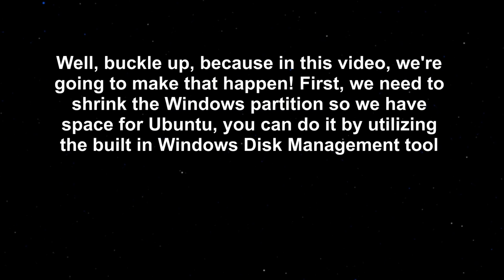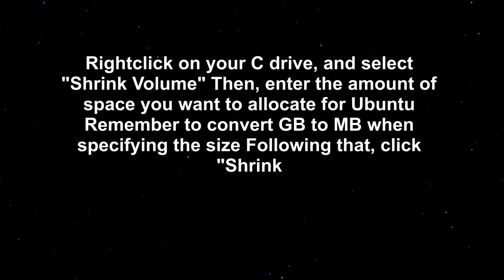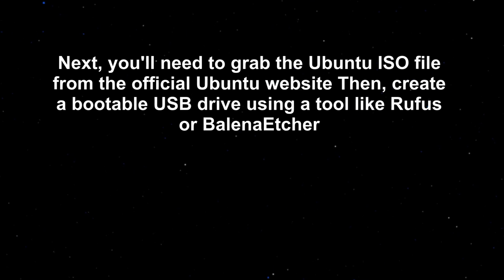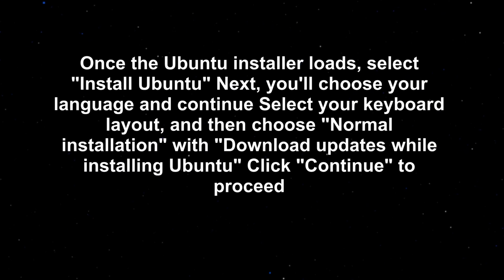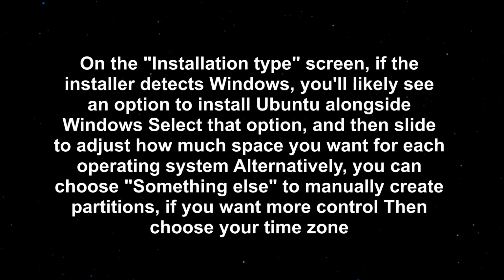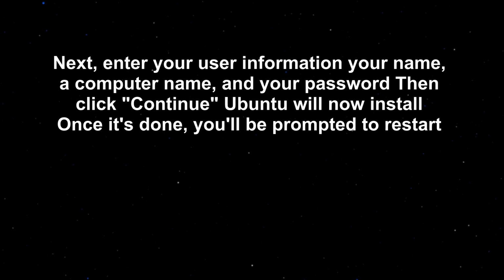How to Dual Boot Windows 11 and Ubuntu - KevinHowTo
How to Dual Boot Windows 11 and Ubuntu: Dual-booting Windows 11 and Ubuntu enables you to run both operating systems on the same device. After creating the partition, the installation steps need to be carried out for each operating system. Select the operation system you need when starting.

00:00 Intro
00:10 Shrink Windows Partition
00:44 Download Ubuntu ISO & Create Bootable USB
01:16 BIOS Setup
01:42 Install Ubuntu
02:09 Installation Type
02:37 User Information
02:52 Restart & Boot Menu